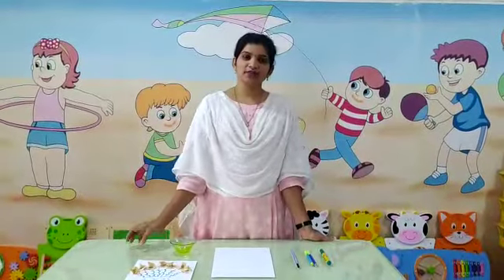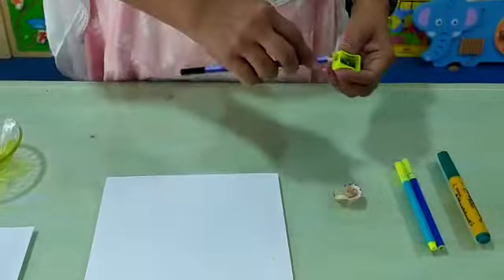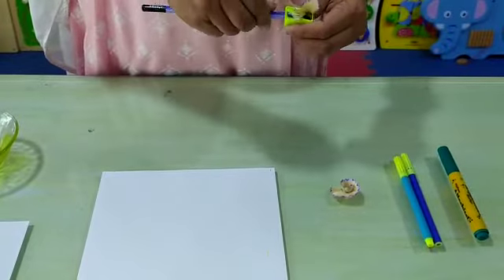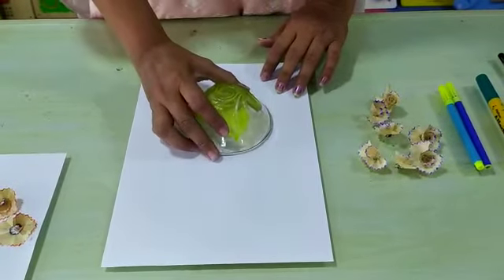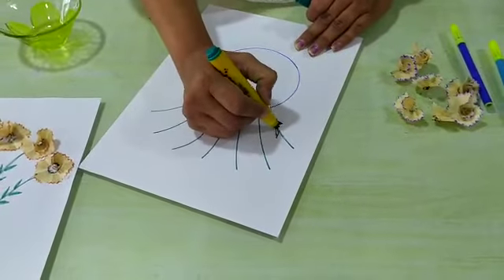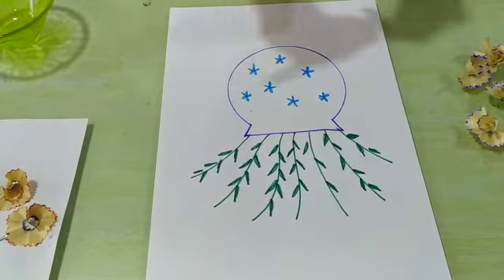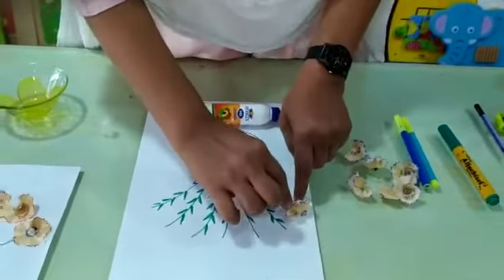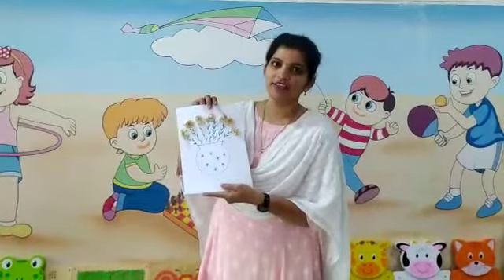Art & Craft Activity